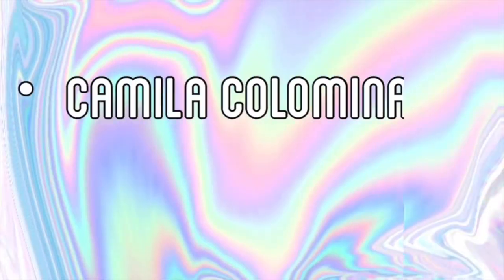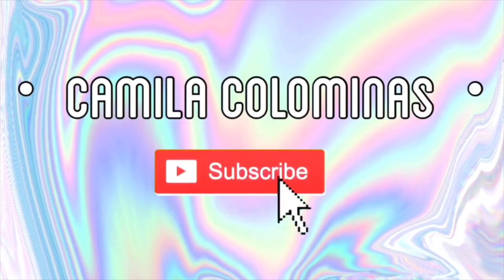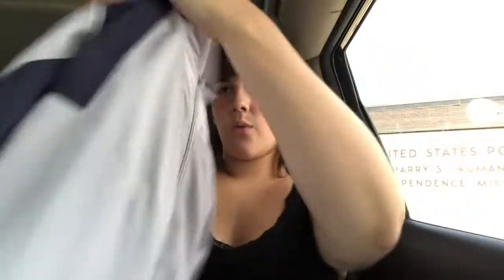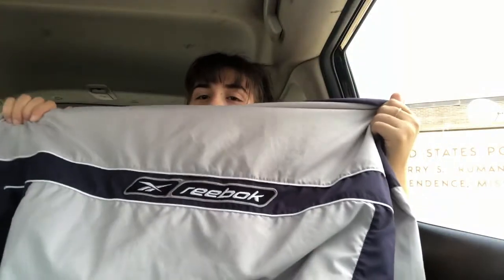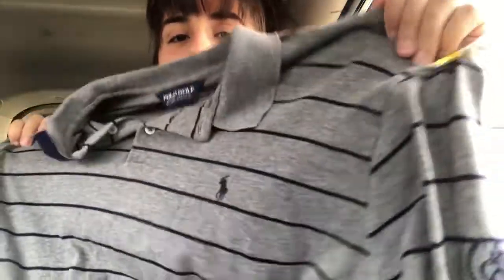THRIFT WITH ME #1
I hope you enjoyed like if you want to see my videos like this!